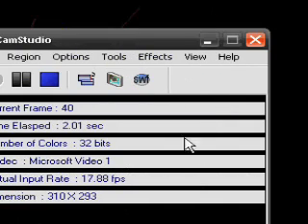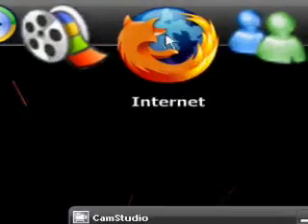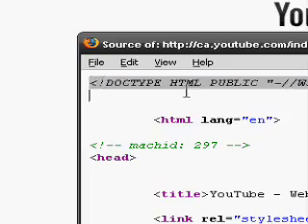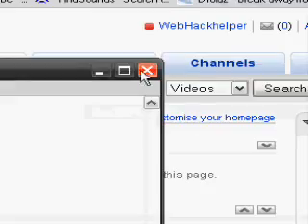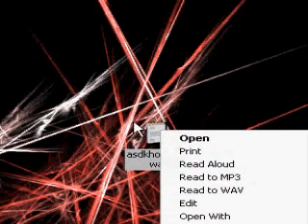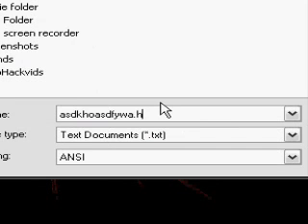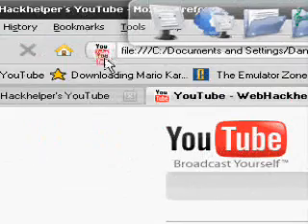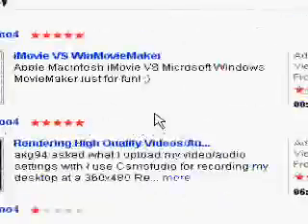how to get the html code for anysite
hey guys this is how to make a short cut again on your desktop again.
only i found this out by hitting ctrl+u
it basically gives you the html code for the front page.